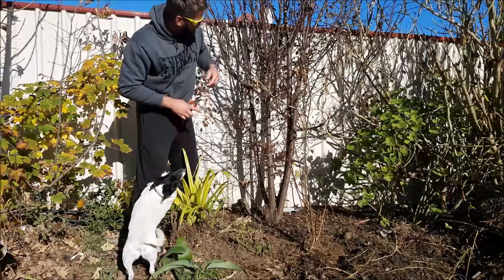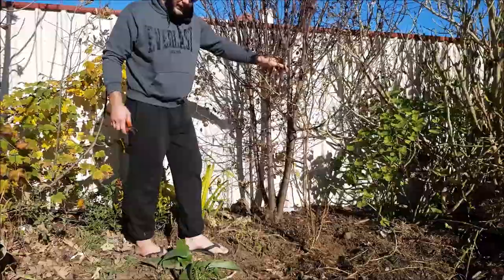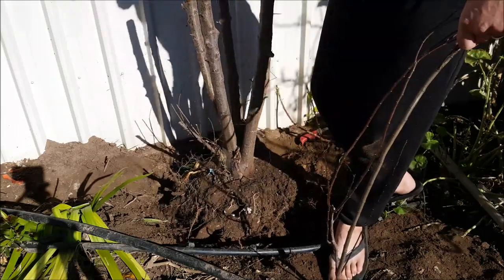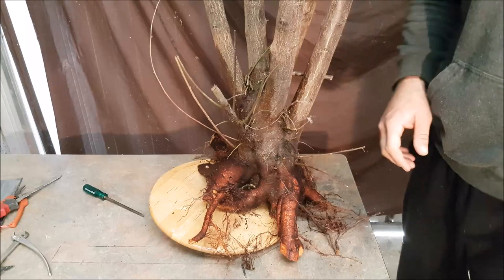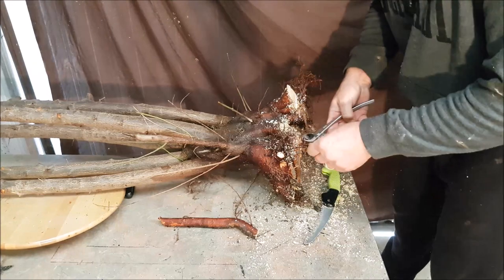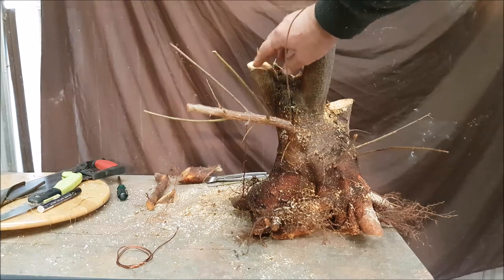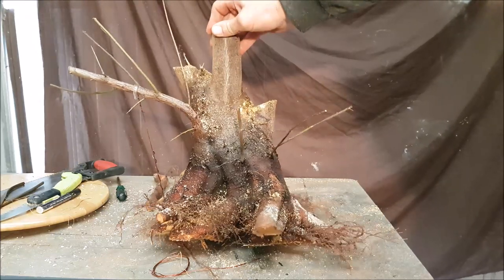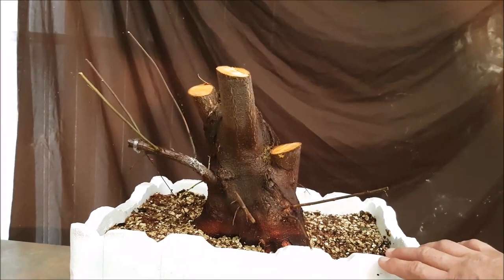How to collect Bonsai, Aussie Bonsai Bloke, Home Grown yamadori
How to -Bonsai collecting, Home grown yamadori from Aussie bonsai bloke. digging a prunus